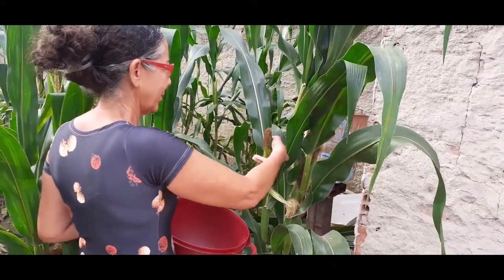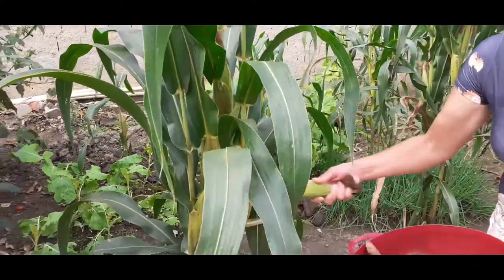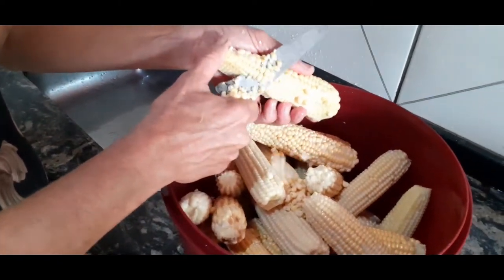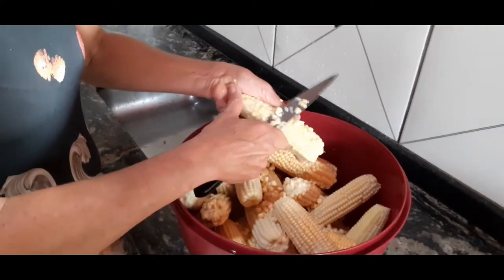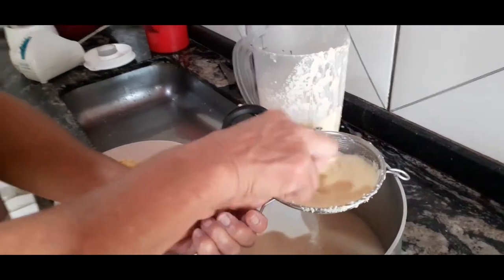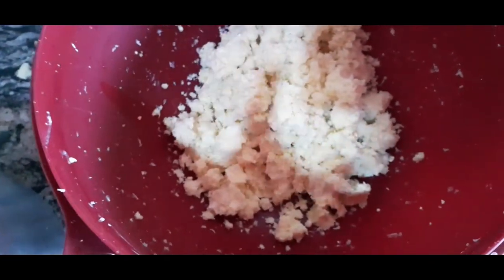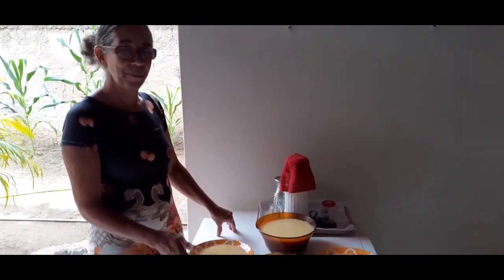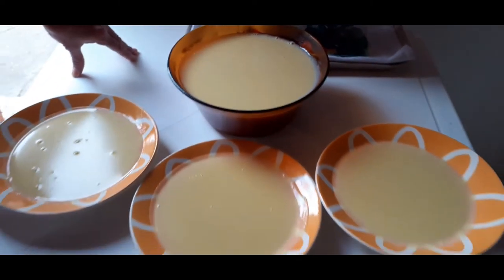FAZENDO MINGAU DE MILHO VERDE(MARCELO SILVA PESCA)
NESTE VÍDEO CONTÉM LINDAS CENAS DE PÁSSAROS ,ANIMAL
E FAZENDO MINGAU DE MILHO